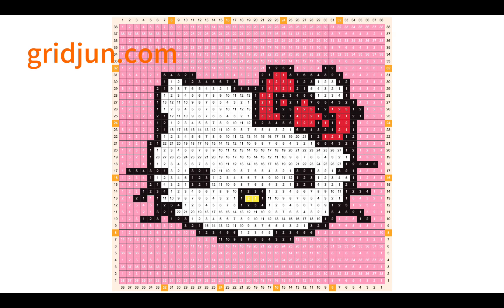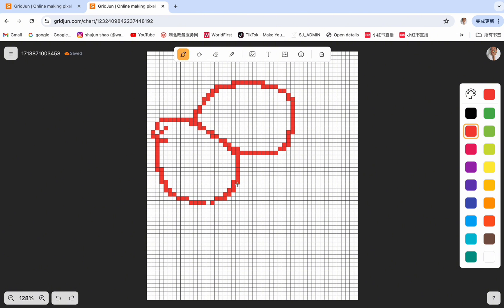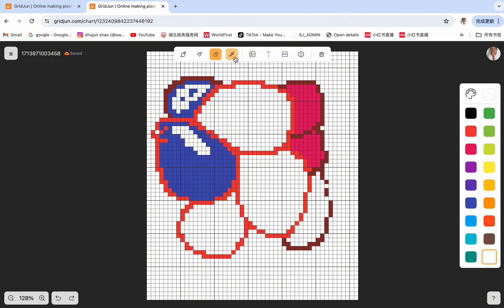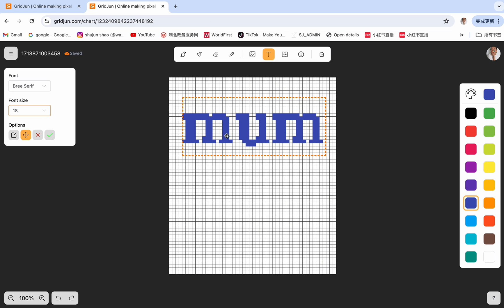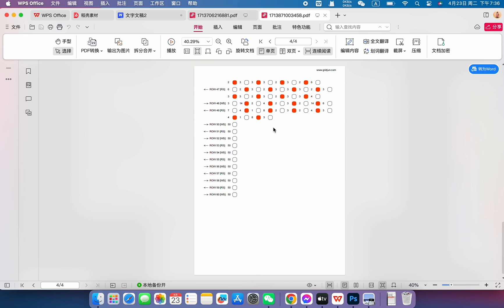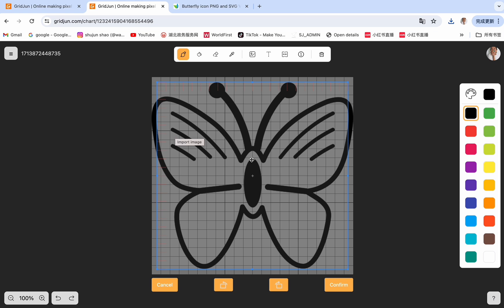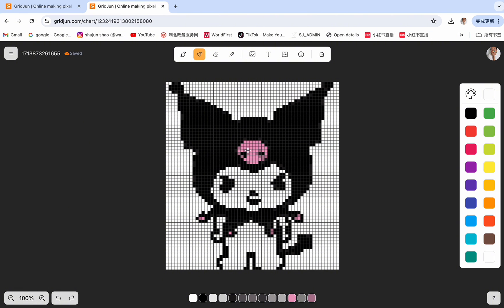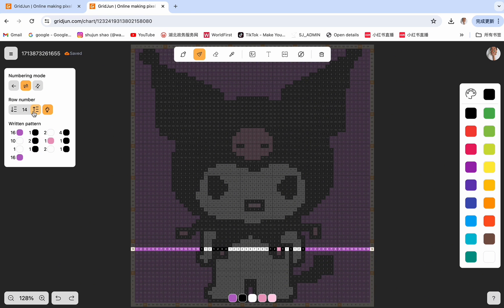How to use GridJun to make pixel grid pattern | Tutorial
00:00 - 01:59 Introduction
01:59 - 12:14 How does each button work
12:14 - 15:55 Make pixel grid pattern from simple images
15:55 Final practice